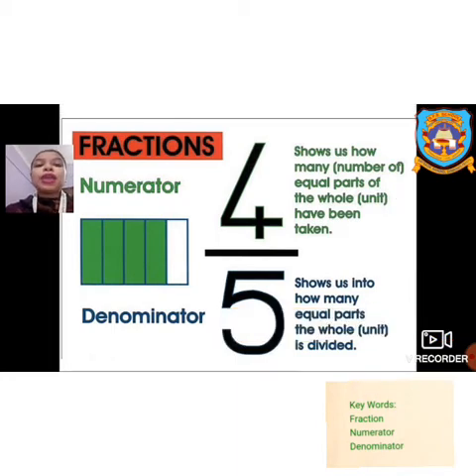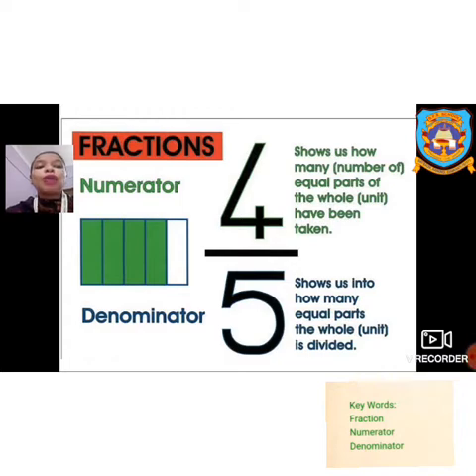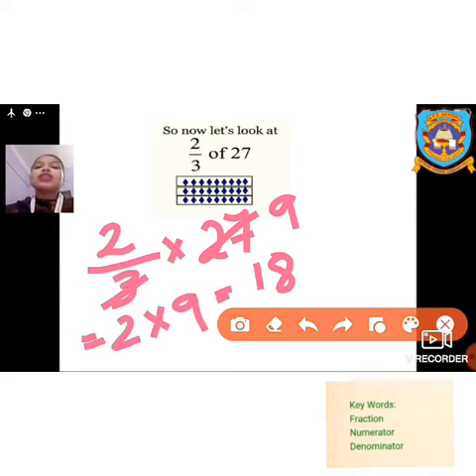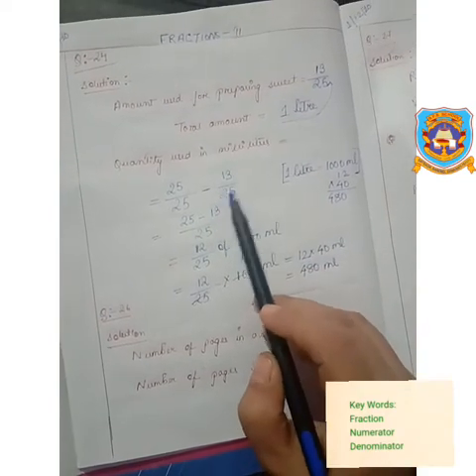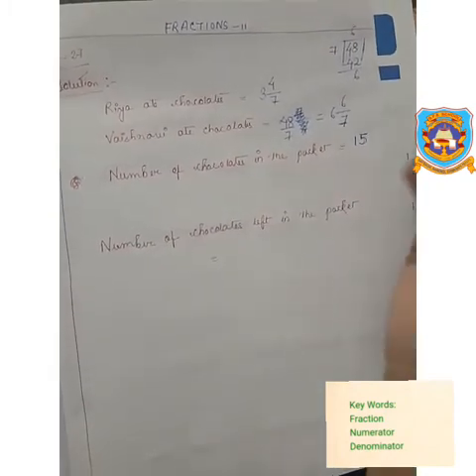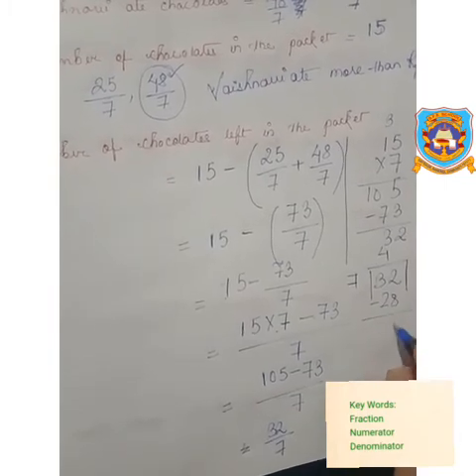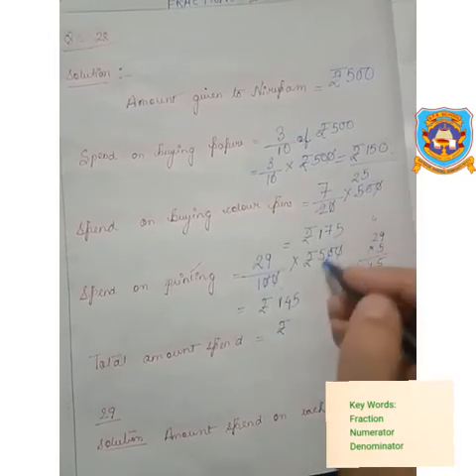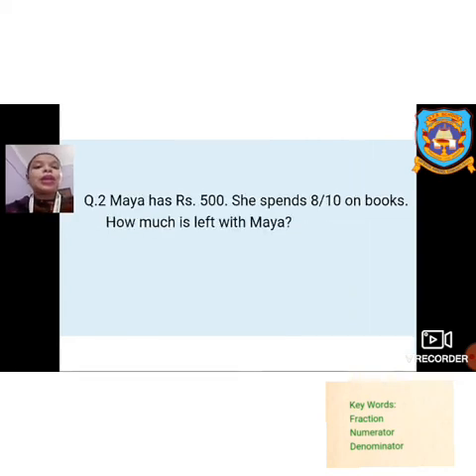Fraction of a Number Class-4(B) Date-01/12/20